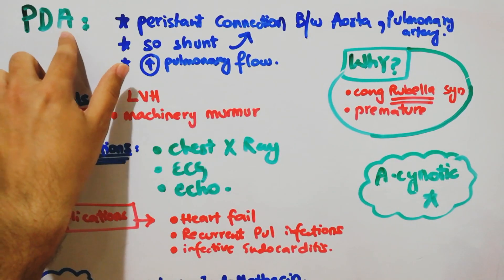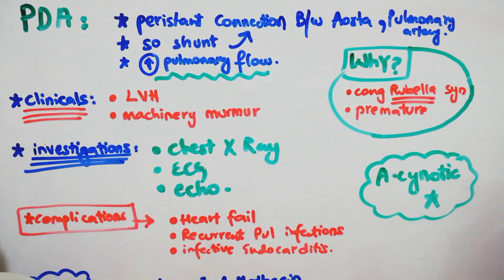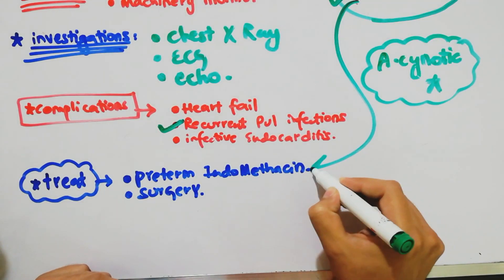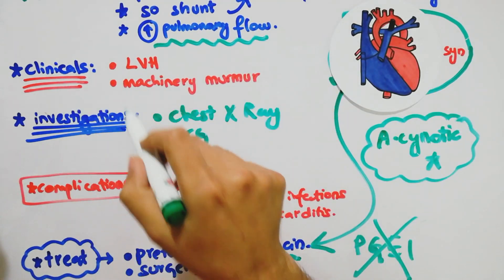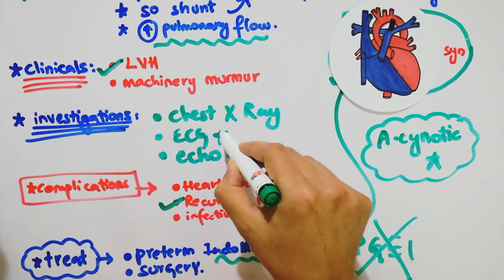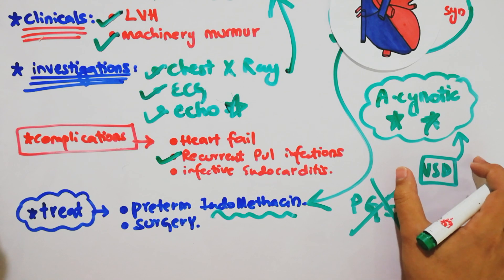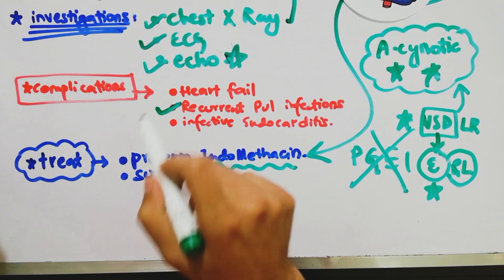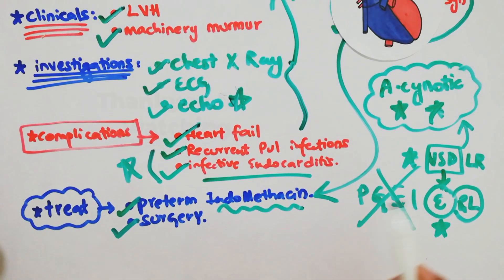Patent Ductus Arteriosus (PDA) | Case Discussion | Dr Deen Lectures